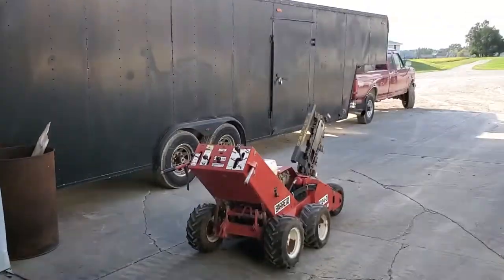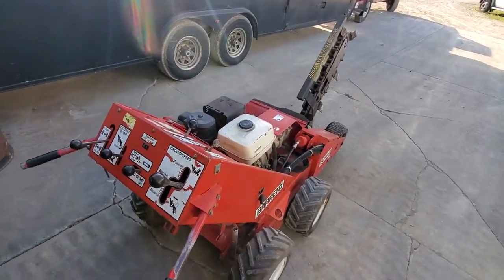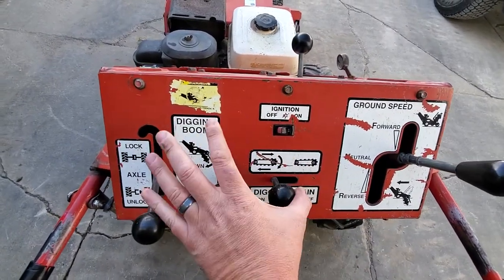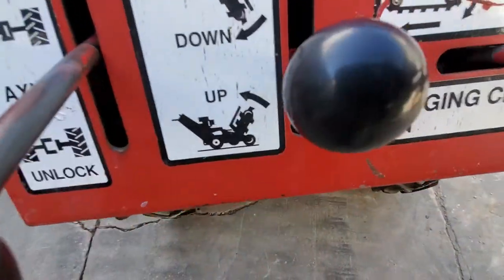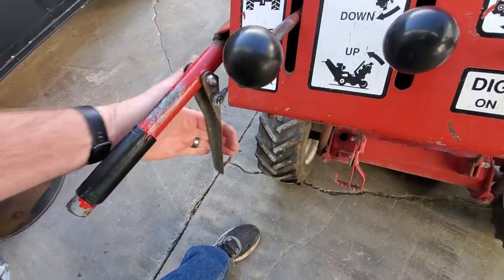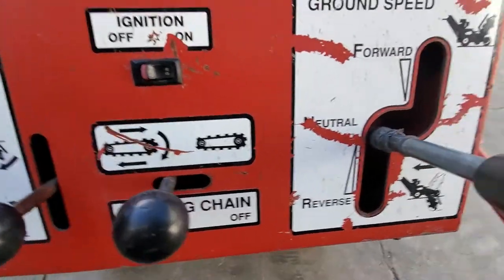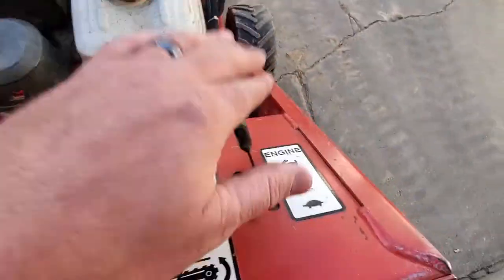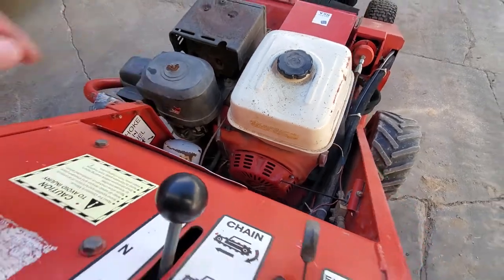how to operate a Baretto 1324-D trencher.